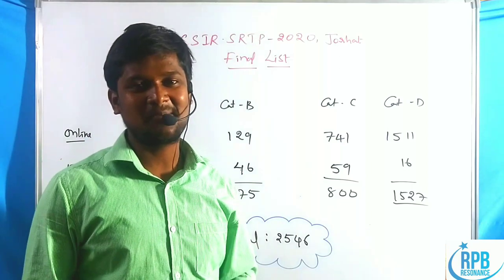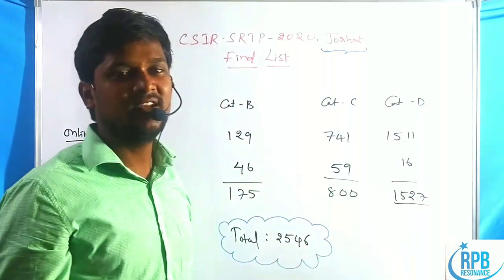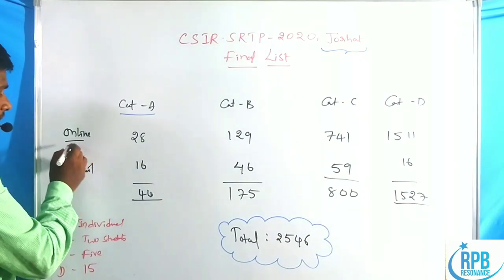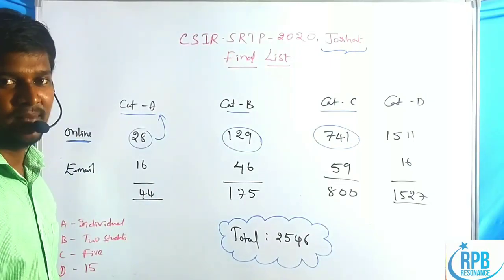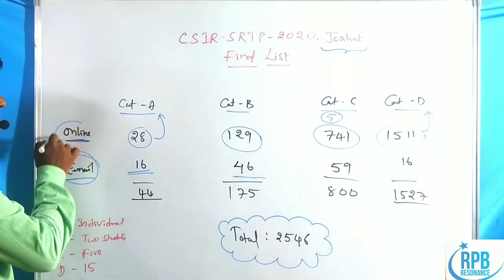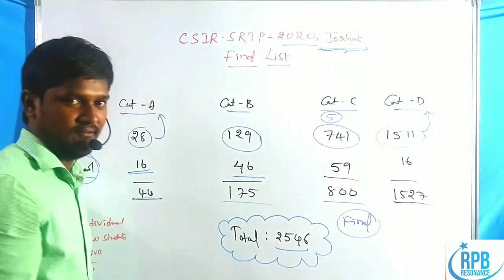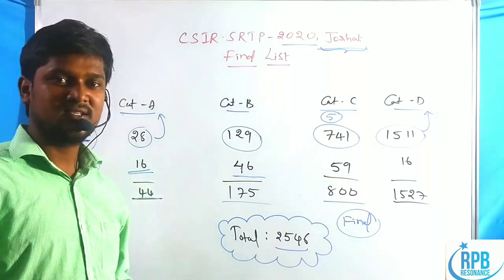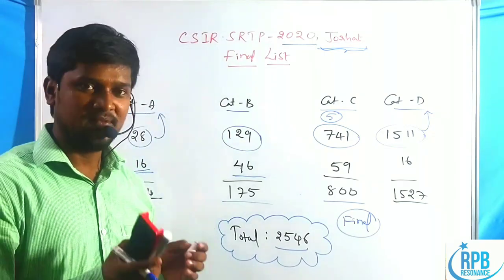CSIR SRTP 2020 RESULTS OUT - Final list of selected candidates.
CSIR - Summer Research Training Program (CSIR-SRTP 2020) Final list
Please check your name in Final list of selected candidates.

Final list of CSIR SRTP 2020 :

CSIR SRTP 2020 RESULTS OUT - Provisionally selected candidates list.